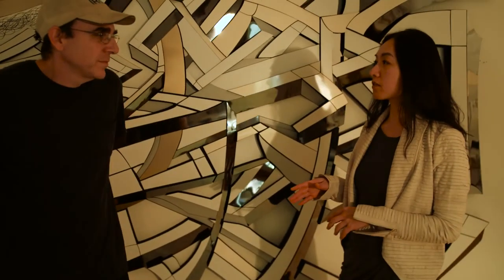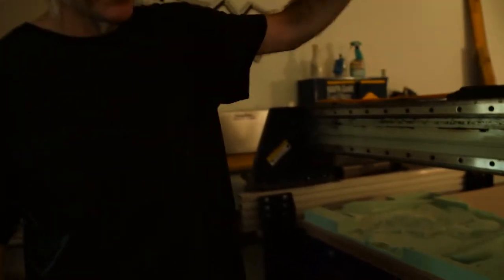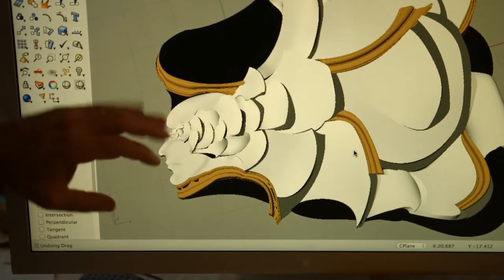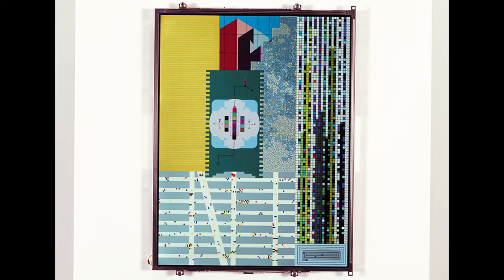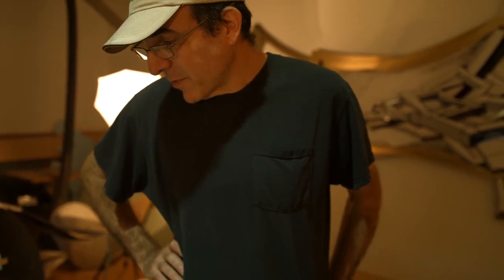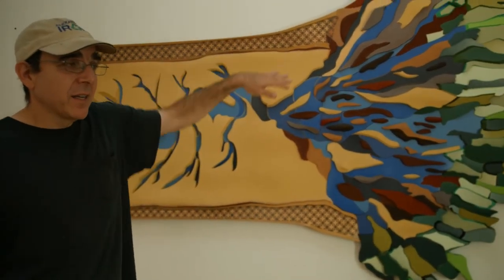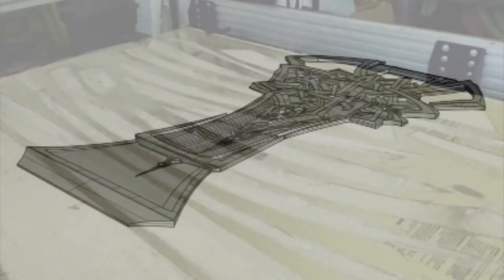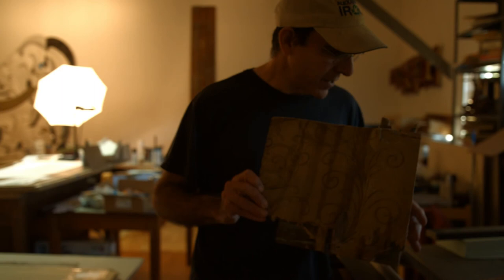A studio visit with John F. Simon, Jr. in Sugarloaf, New York (2015)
We toured John's studio at Sugarloaf, NYC, and learned about his philosophy and how he creates his work.  Part of "The Artists' Creative Process" series by curator Juliette Ying Yuan.

A film by Streaming Museum / Nina Colosi & David Bates Jr.
StreamingMuseum.org